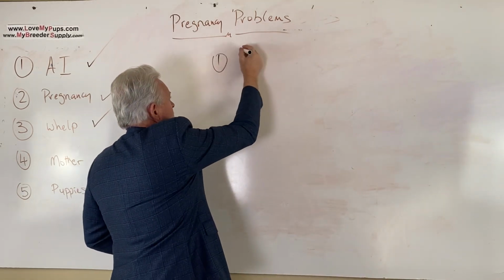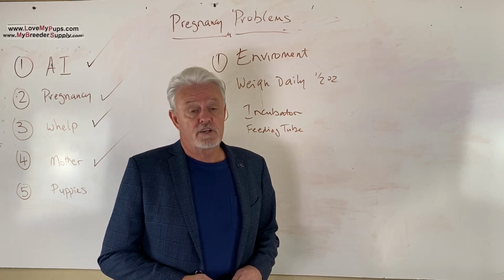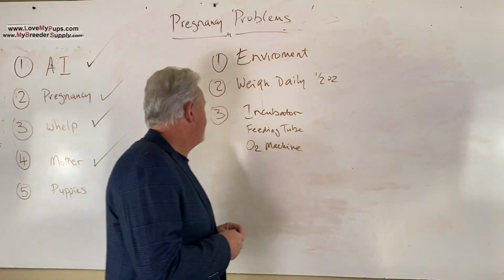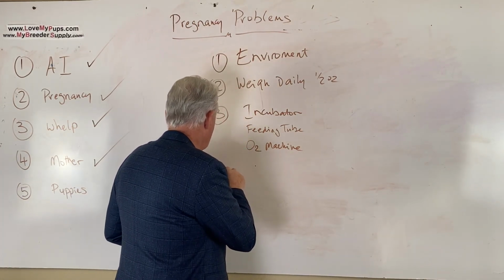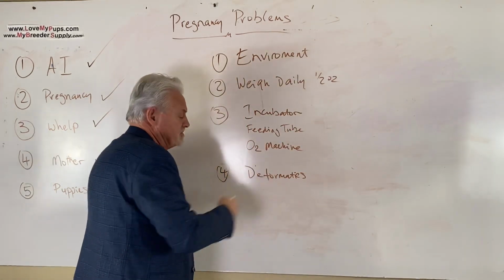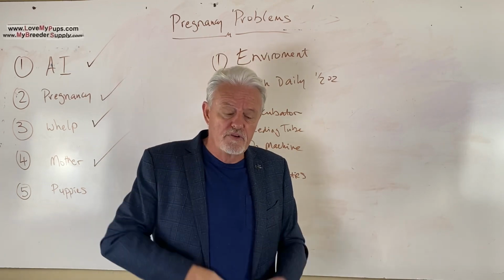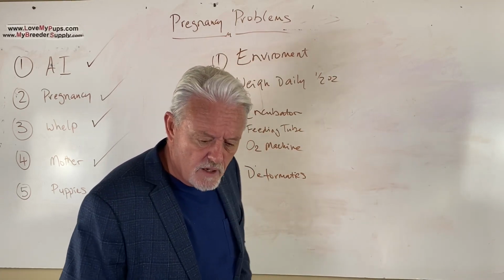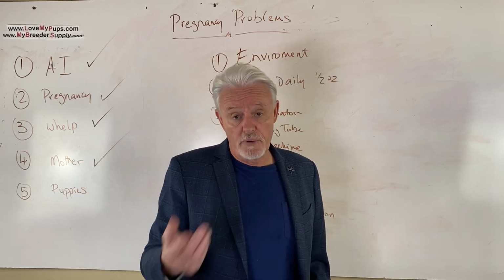Breeding dogs. Problems & Fixes part 5/5